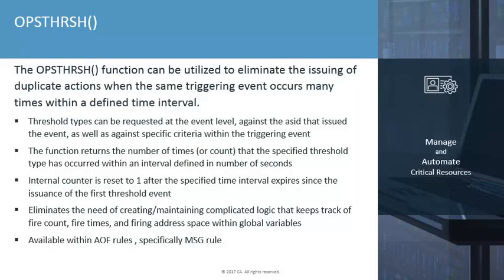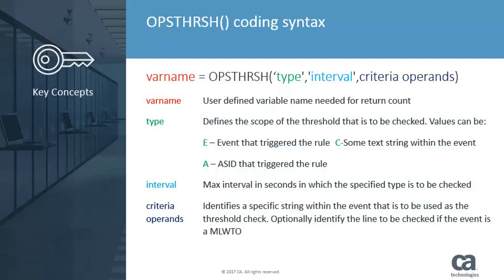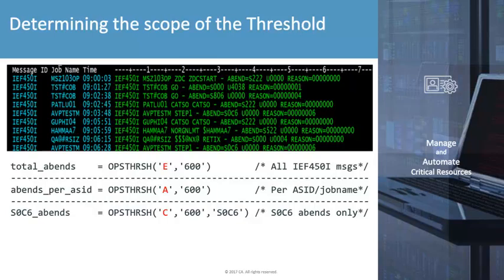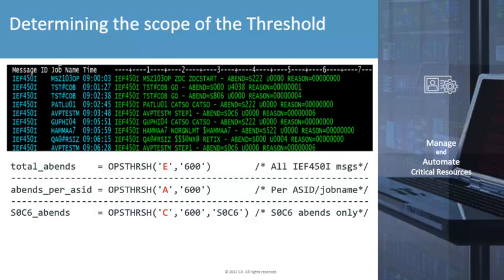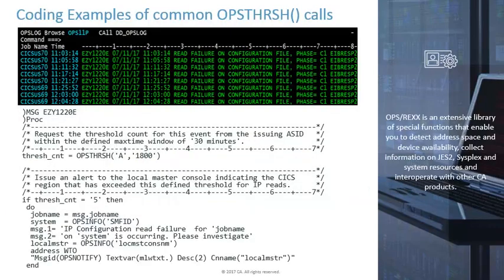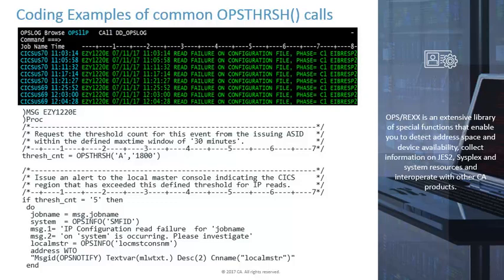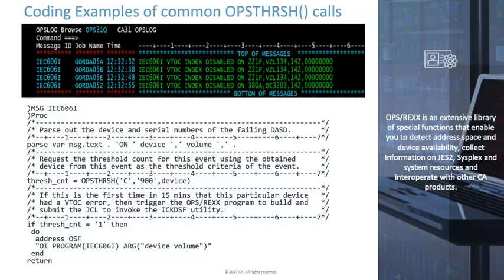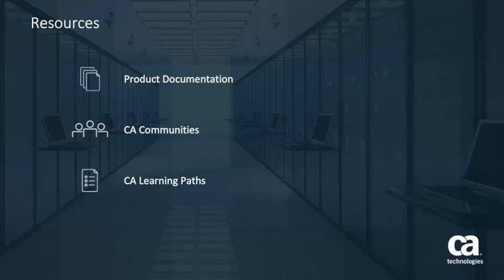CA OPS/MVS® Best Practices: Using the OPSTHRSH() OPS/REXX Function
In this video, part of the OPS/MVS suite of Best practices videos, you will see how the OPSTHRSH() function can be used within CA OPS/MVS to eliminate the issuing of duplicate actions when the same event occurs multiple times within a defined interval.